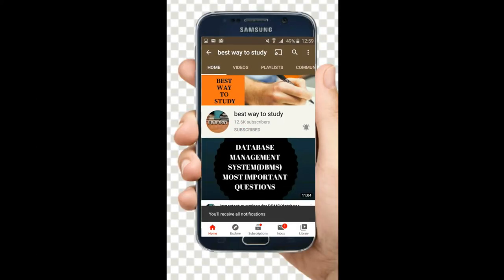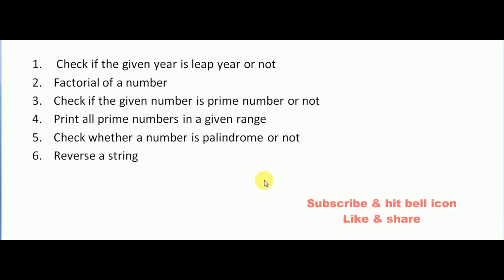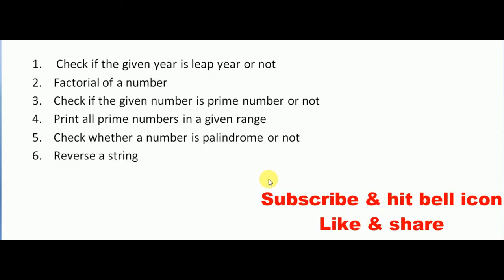TCS NQT 2021 MOST IMPORTANT EXAM DAY GUIDELINE | MOST ASKED CODING QUESTION | LAST MIN TIP, STRATEGY